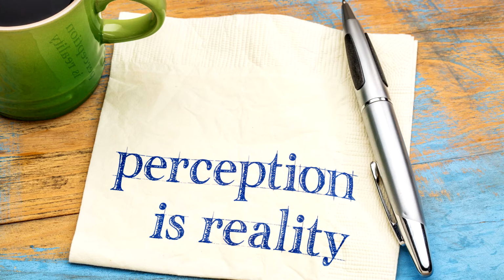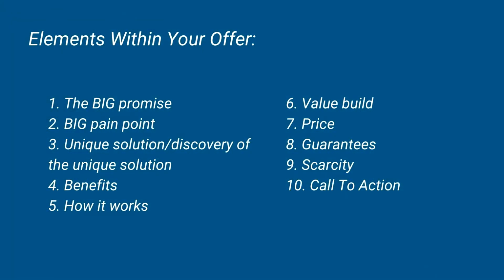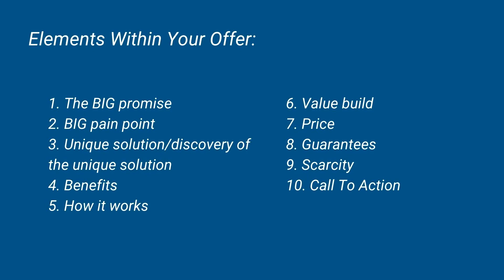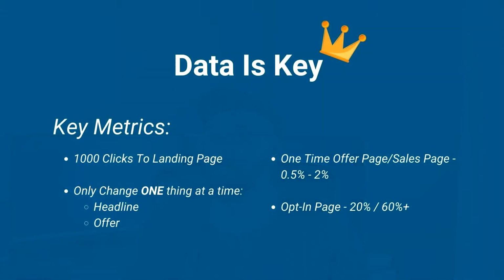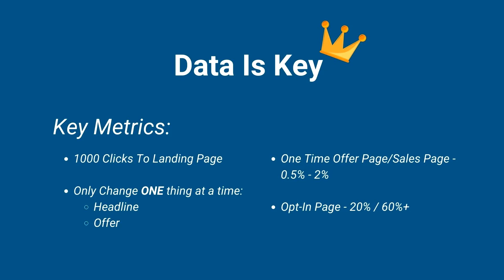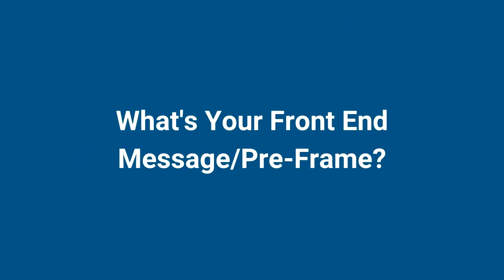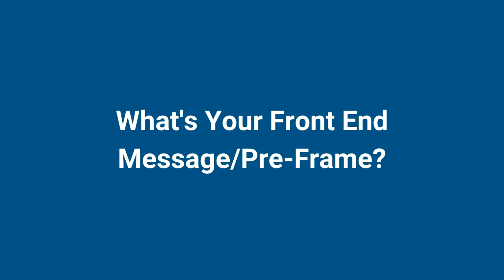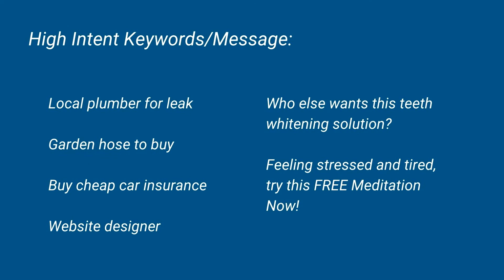Getting Clicks But No Conversions Then Change This With These 5 Hack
Which one of these problems is causing zero conversions?

You see if you've been putting out links, running ads, or even creating content to drive traffic, but still, find you have NO conversions...

Then, there are a few problems that could be causing this.

And In this video, I go through the 5 most common problems and the 5 hacks on how you can change this to start getting conversions quickly.

A key point about this is to make sure you have your message dialed in, here's a good structure to use using the A.I.D.A formula

00:00 - Here's what you will discover
01:05 - Diagnose the problem
01:32 - Where are you sending your prospects?
02:08 - Hack #1
04:10 - Hack #2
05:21 - Hack #3
06:31 - Hack #4
07:11 - Hack #5
07:59 - Final Tip
08:49 - Any questions?

sales conversion strategy
convert traffic to sales
Sales Offer